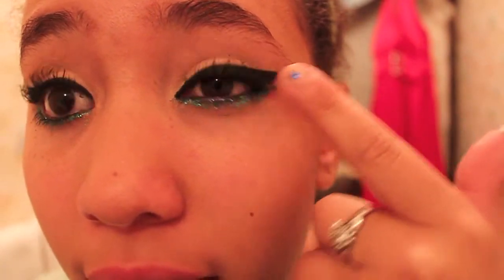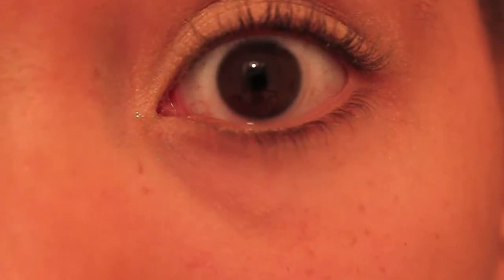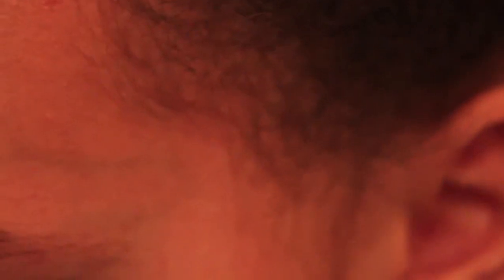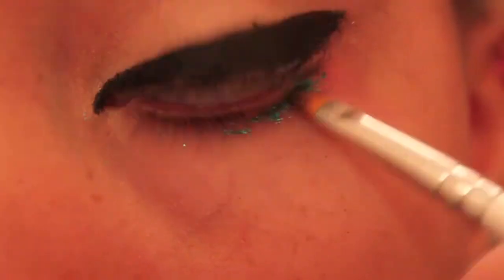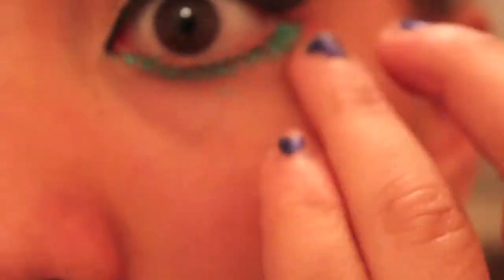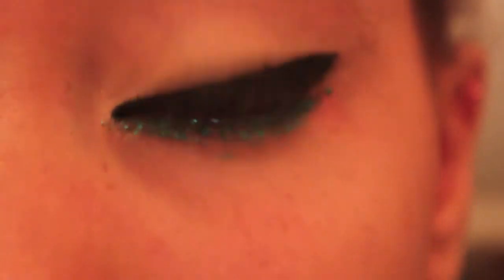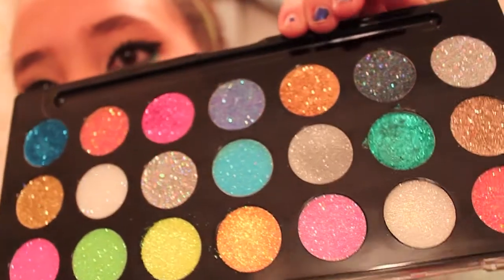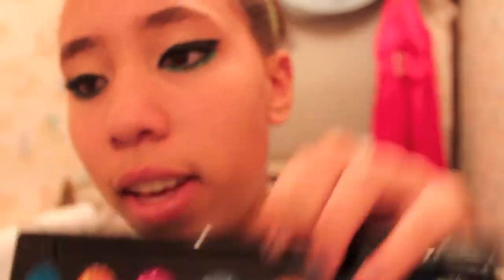akbeauty21 Goes Nicki Minaj Grammys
hey guys sorry im sick and sound disgusting.